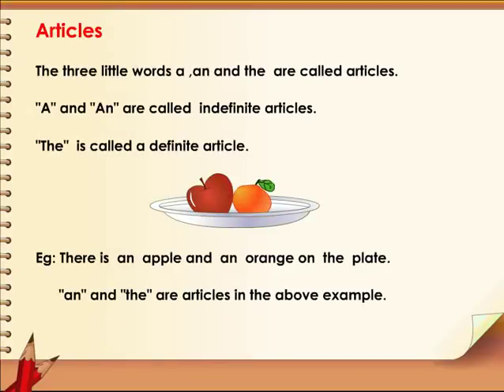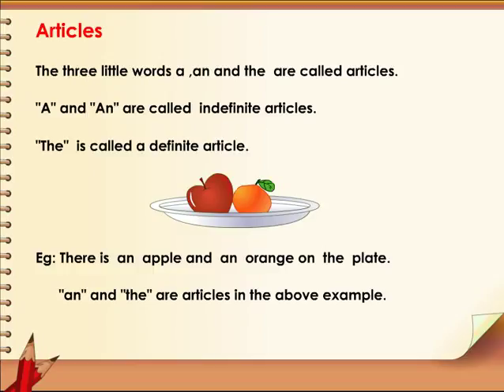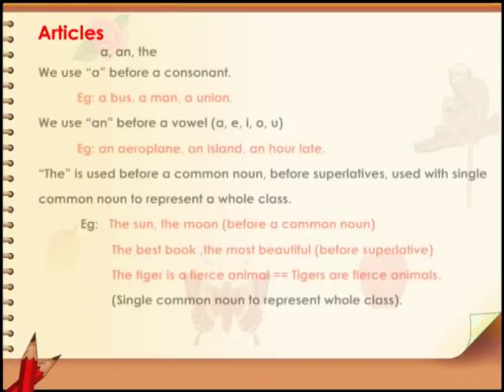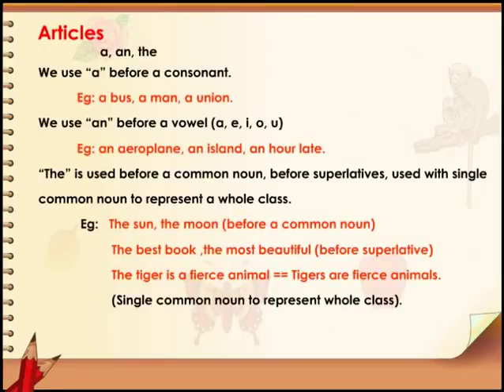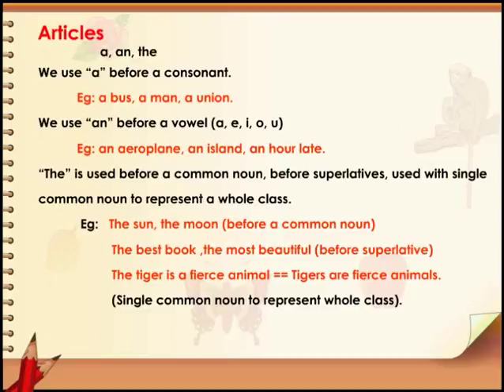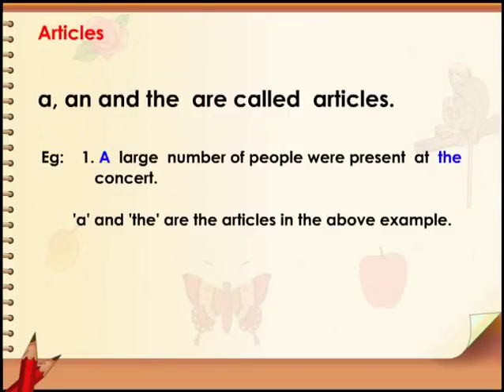Articles | Learn English Grammar | Video for Kids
Pioneers Education presents Learn English Series

Definition of Articles - There is no doubt that articles are adjectives since they modify the nouns after them. But articles have some special significance as determiners.  Articles determine the standard of nouns.